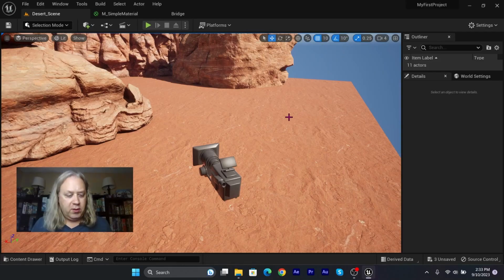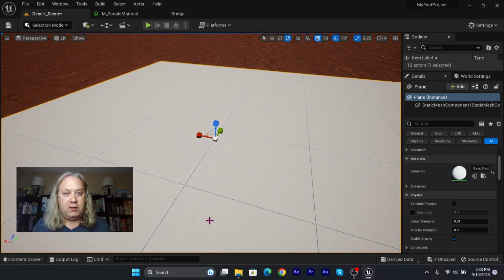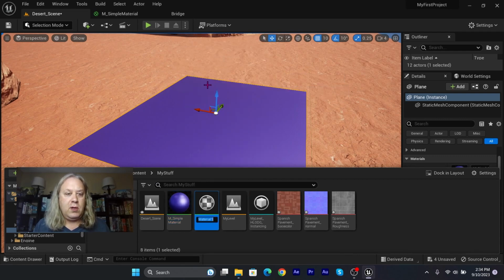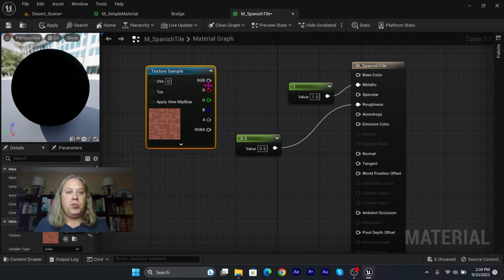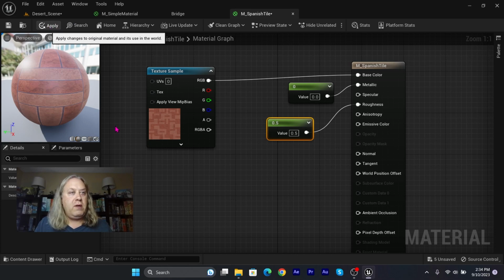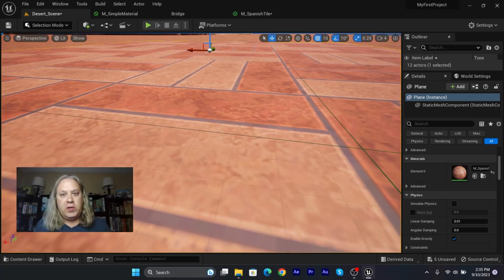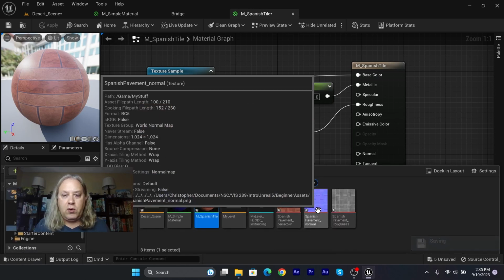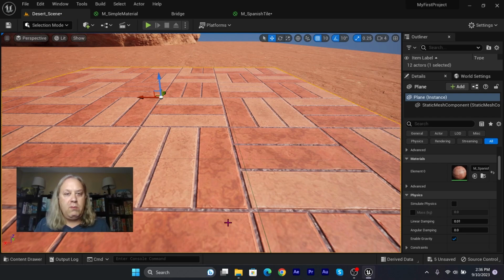2-1 Materials - Normal Maps